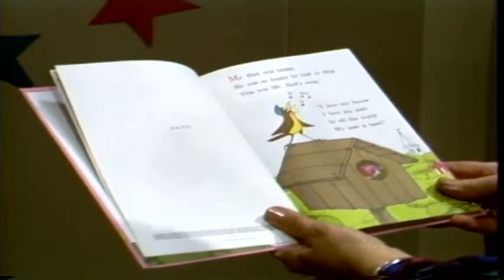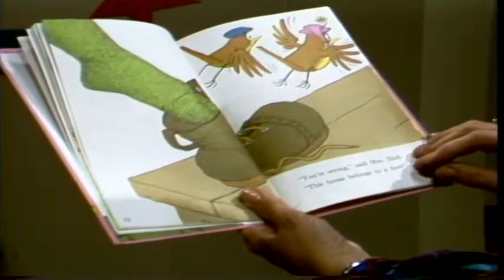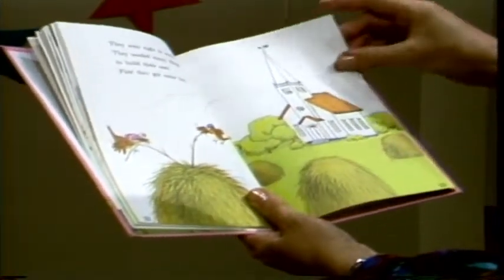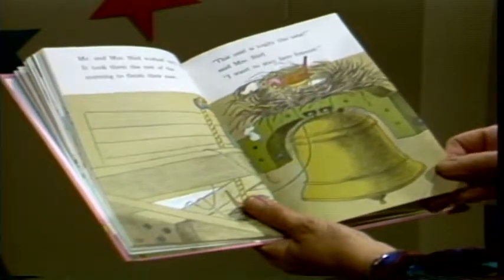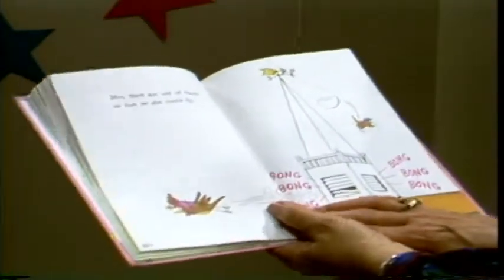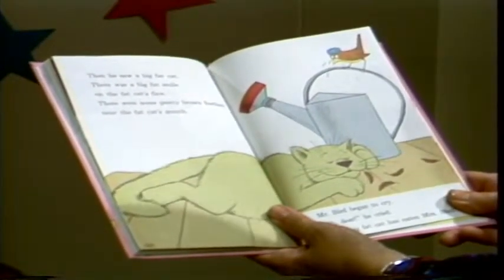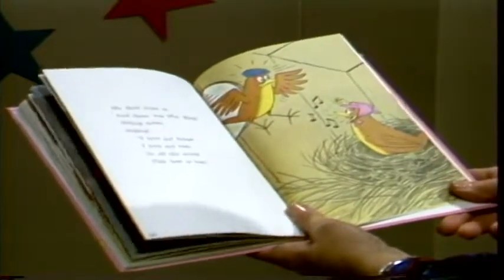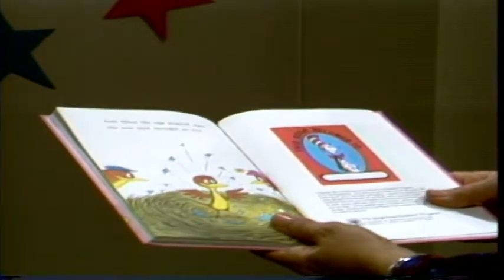Read Me A Story #1: The Best Nest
Read Me A Story was a Detroit Public Access TV show, originally made in 1985, now on Youtube!

This episode is The Best Nest, written by P.D. Eastman
Published by Random House, Inc.  New York, 1968